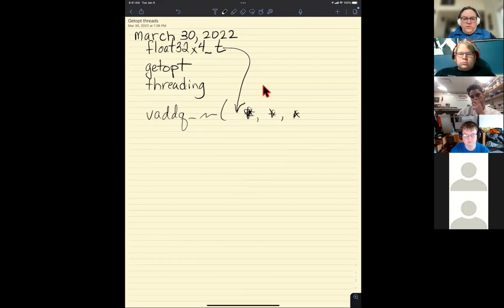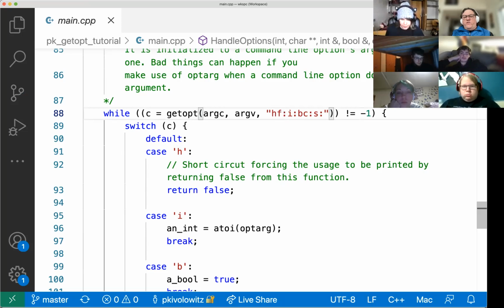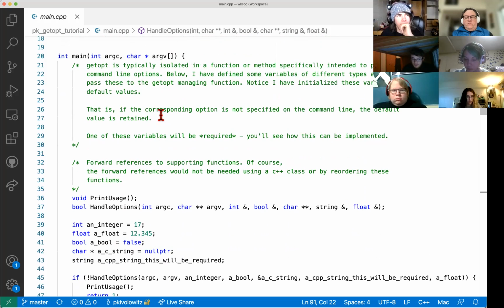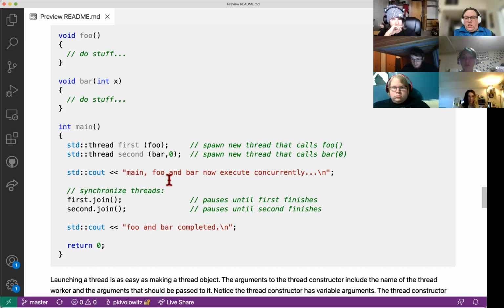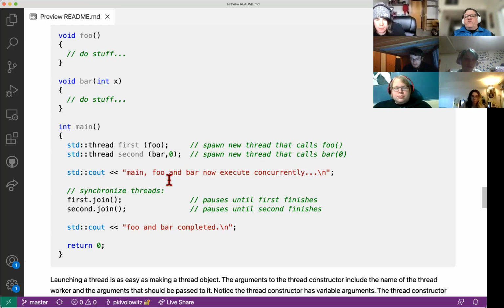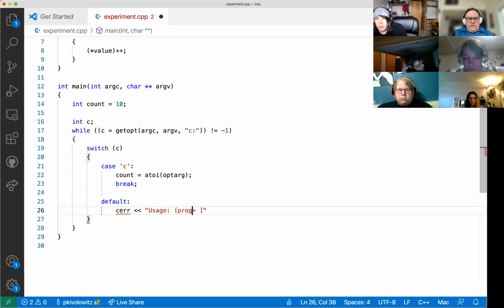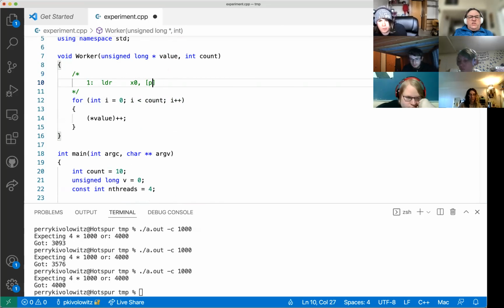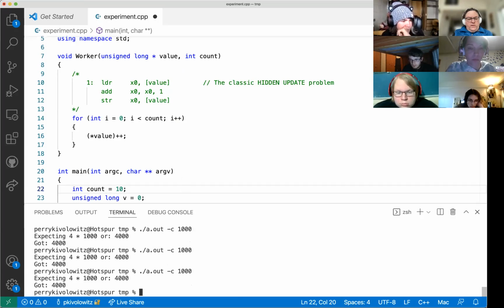CSC3510 03/30/2020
We talked about getopt() and write a hidden update example.